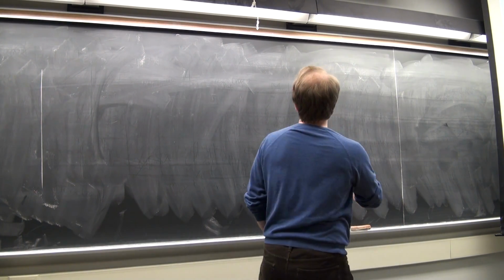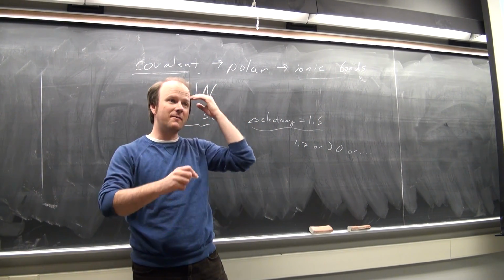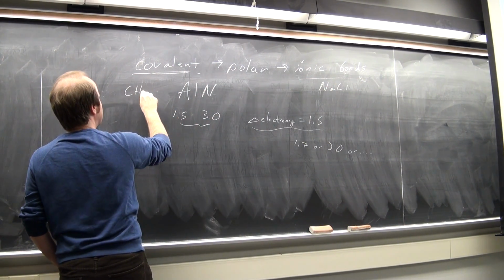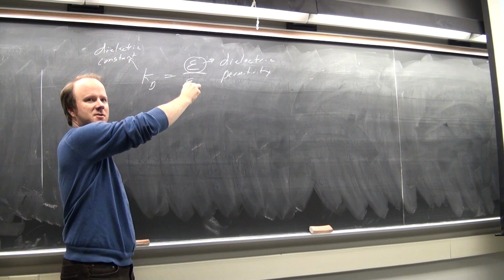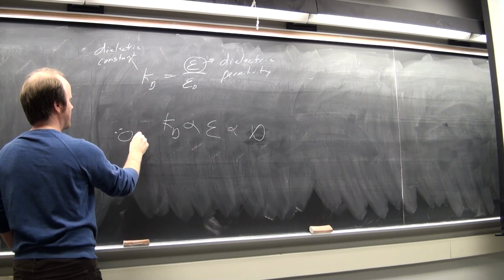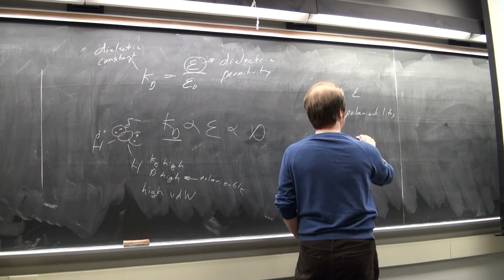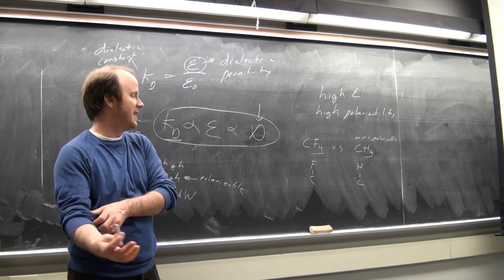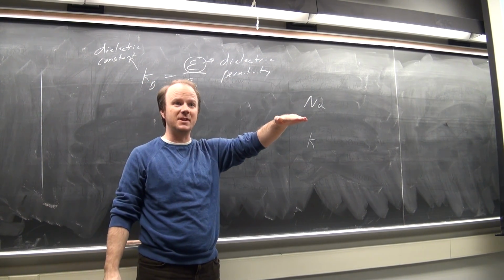MATSE 112 2013 Exam #1 Review 1